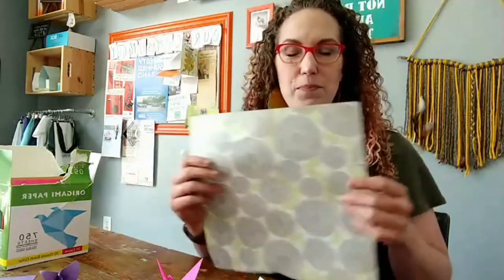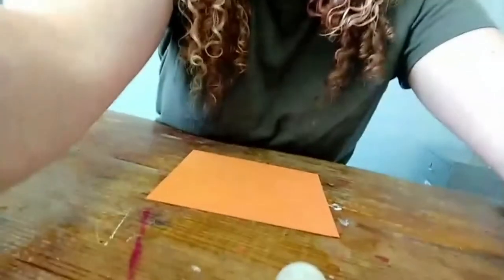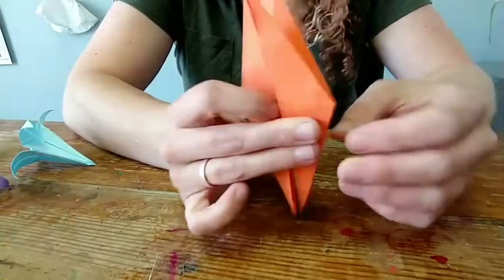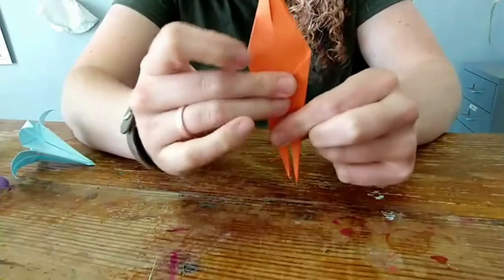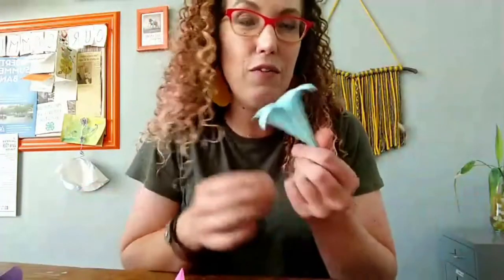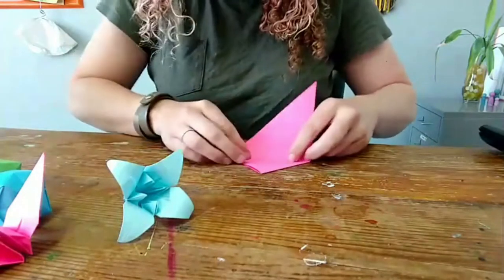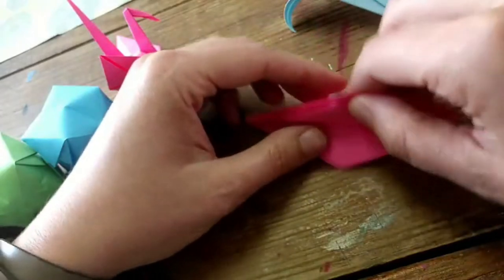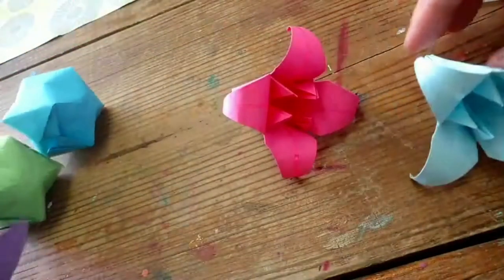Three Origami Folding Projects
Looking for something NON-electronic for your kiddos to try this summer?  How about some origami?  I've got three paper folding projects that are perfect for older elementary and middle school artists.

SUPPLIES NEEDED: Origami (or lightweight paper cut in a square), ball point pen

This video was originally filmed live on Facebook.

Orange Easel is an children's art studio in the Kansas City metro.

to learn more about the Coolest Online Art Club around!

249 W Mill Street Ste 107
Liberty, MO 64068